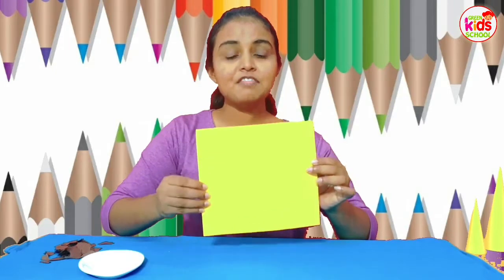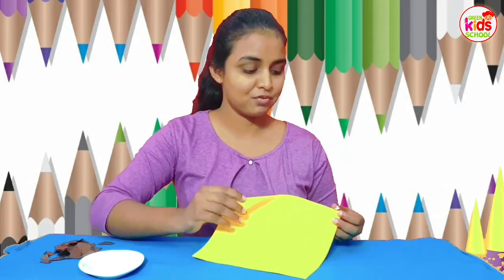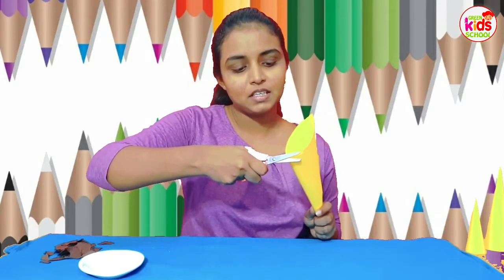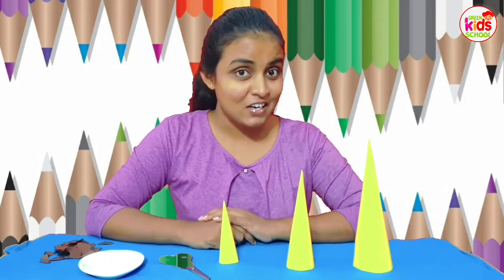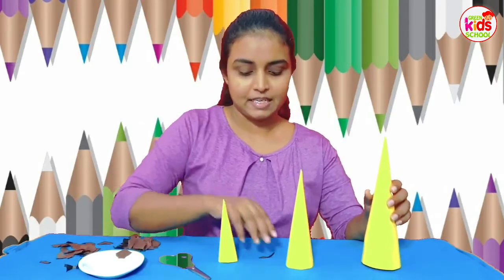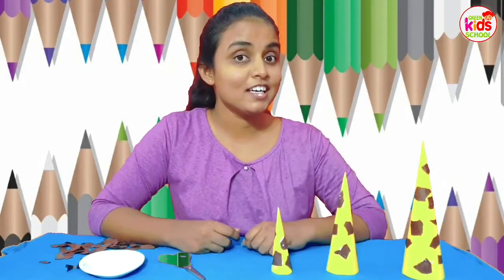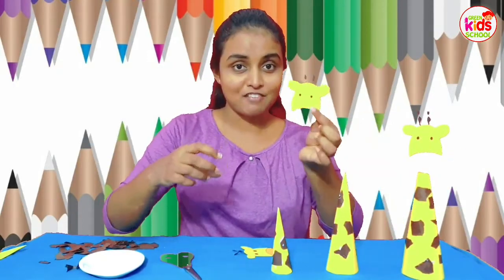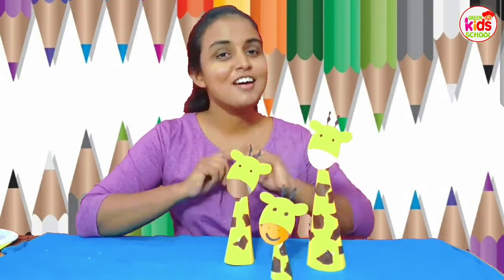Art and Craft | Giraffe Family | LKG | PLG